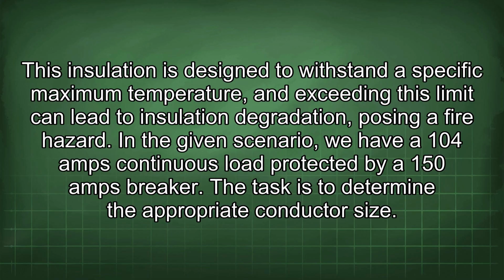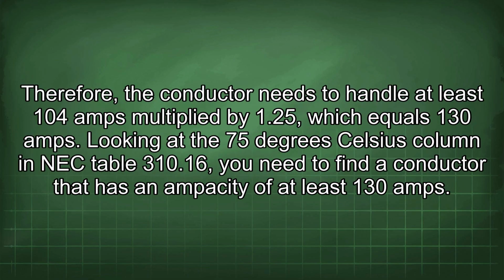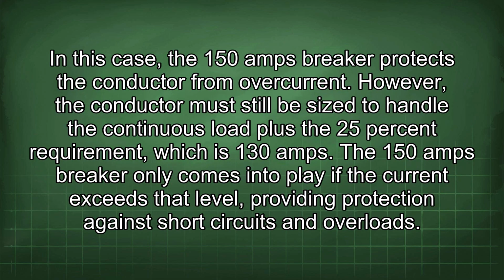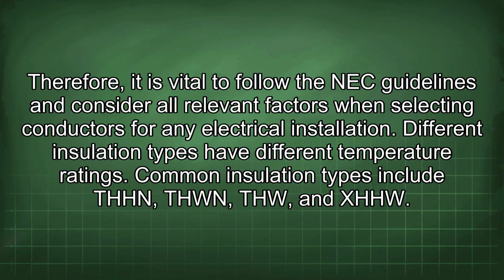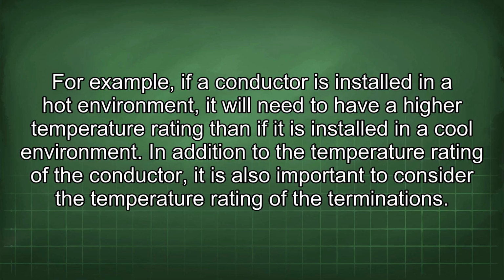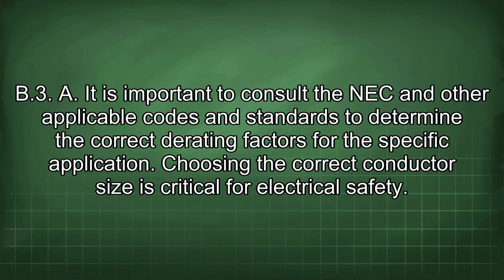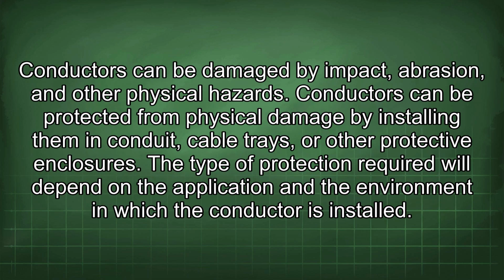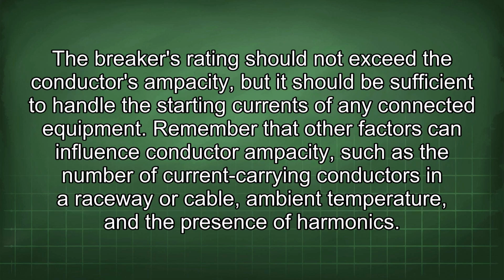Choosing the Right Conductor Size NEC 75Â°C Column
Learn how to select the correct conductor size for a continuous load based on NEC guidelines and temperature ratings. This video explains why the 75Â°C column is often the appropriate choice for general wiring. We'll cover ampacity and conductor protection.